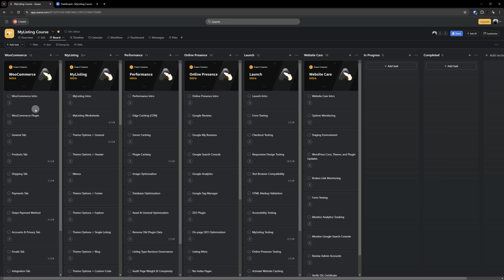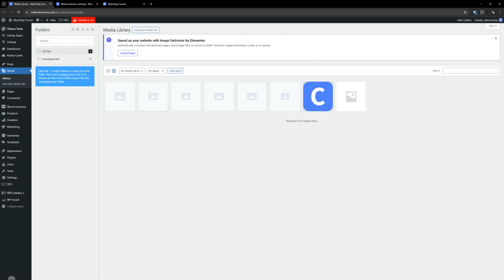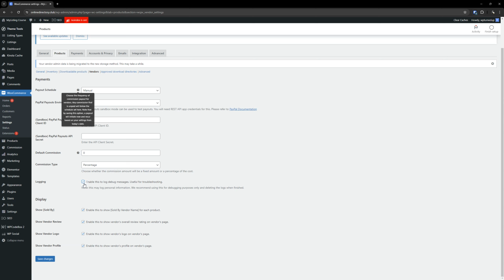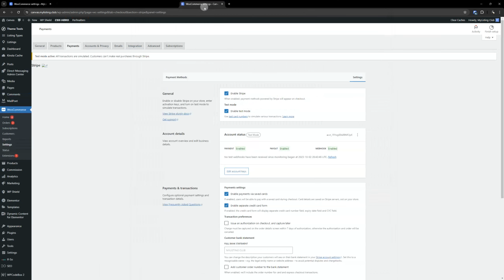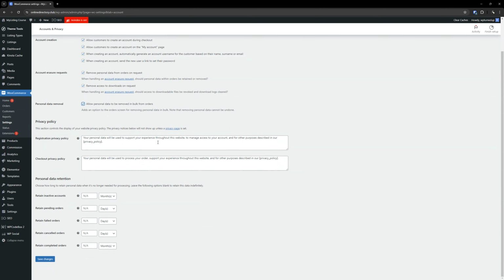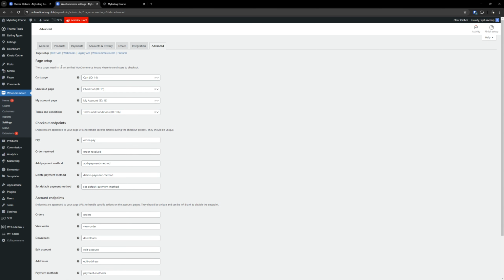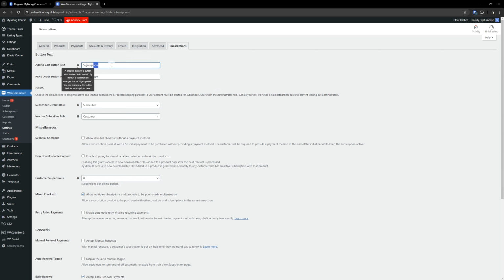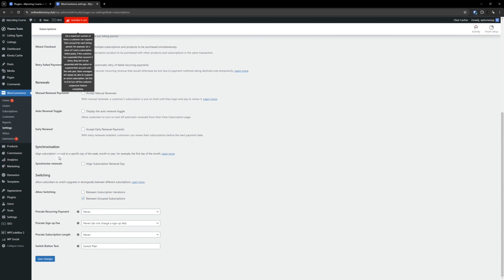Recreating the Canvas Starter Site—Lesson 9—WooCommerce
In this video, we complete the WooCommerce-related tasks.